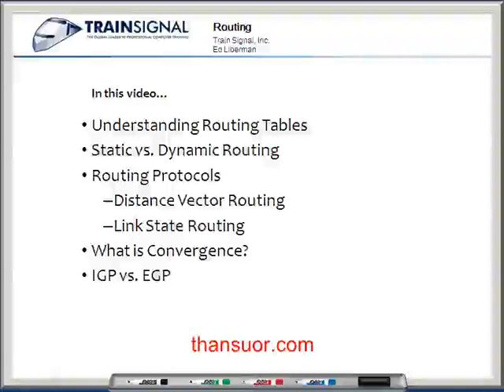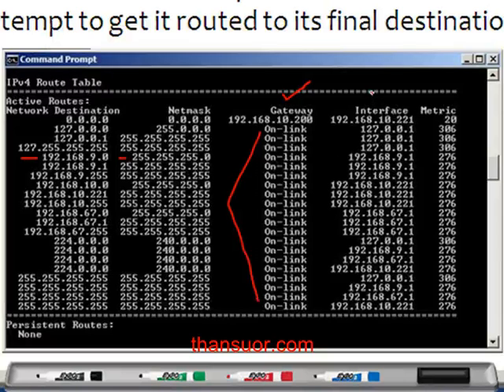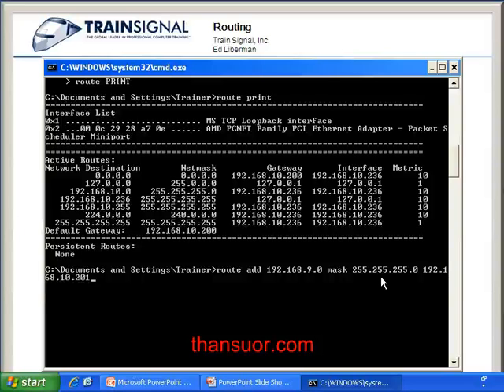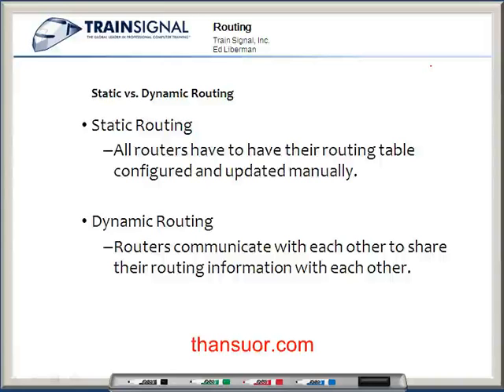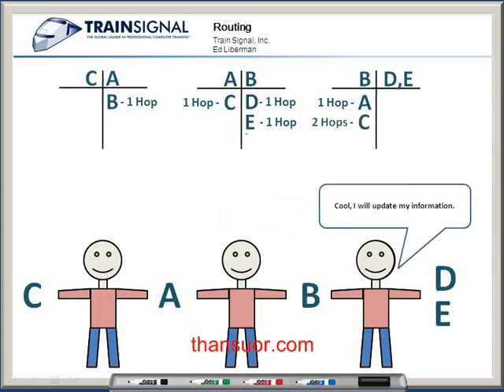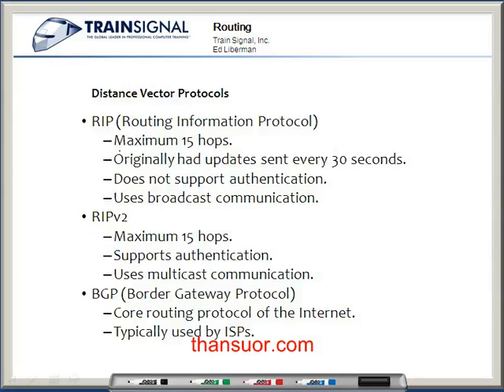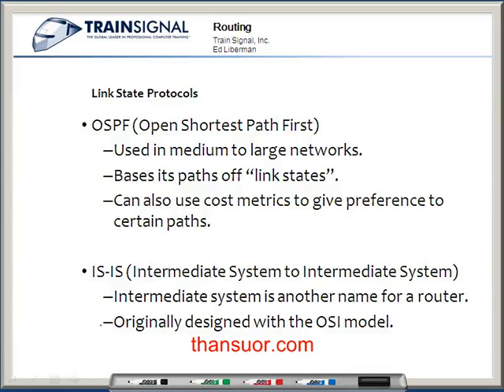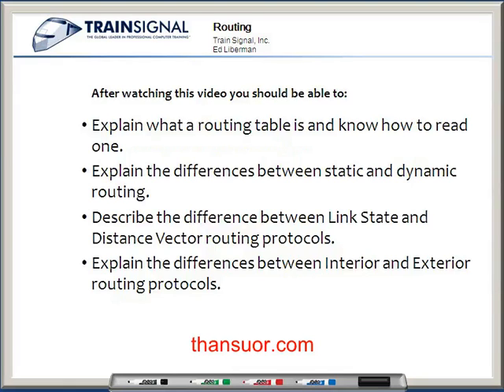09 Routing new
The router is connected to at least two networks and decides which way to send each information packet based on its current understanding of the state of the networks it is connected to. A router is located at any gateway (where one network meets another), including each point-of-presence on the Internet. A router is often included as part of a network switch.

A router may create or maintain a table of the available routes and their conditions and use this information along with distance and cost algorithms to determine the best route for a given packet. Typically, a packet may travel through a number of network points with routers before arriving at its destination. Routing is a function associated with the Network layer (layer 3) in the standard model of network programming, the Open Systems Interconnection (OSI) model. A layer-3 switch is a switch that can perform routing functions.